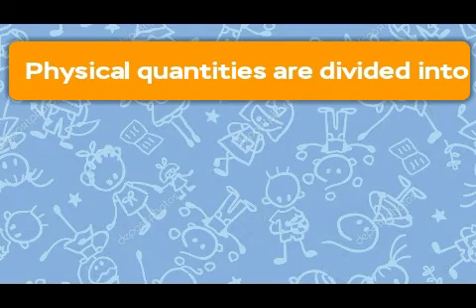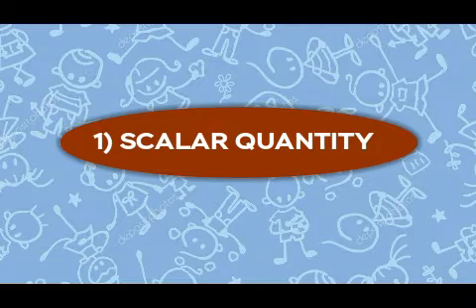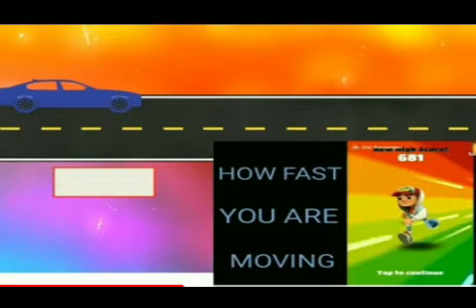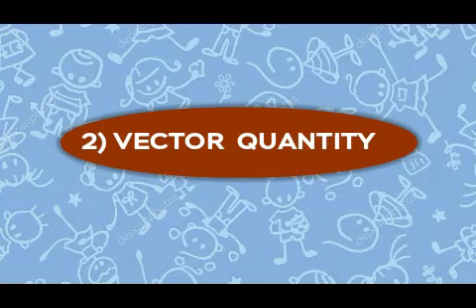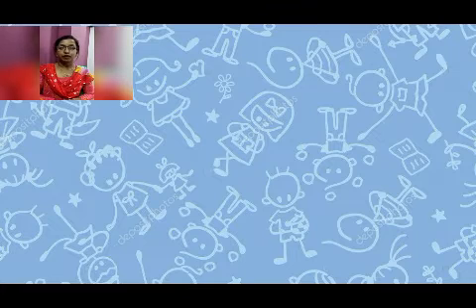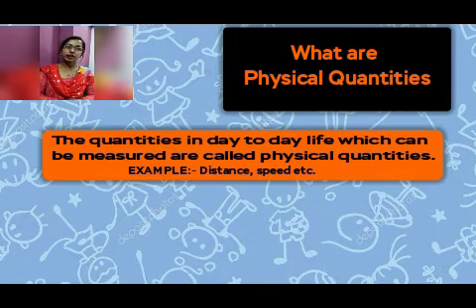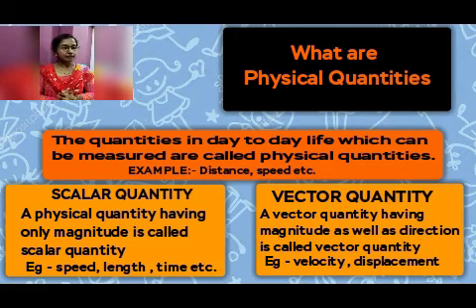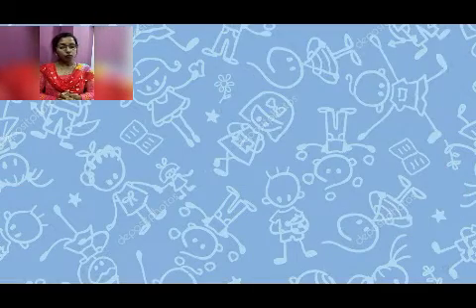Ls 6 ) Measurement of physical quantities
MADE BY SHILPA PATIL